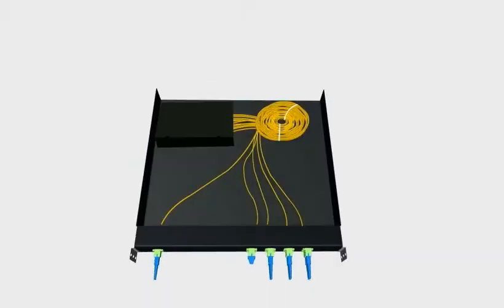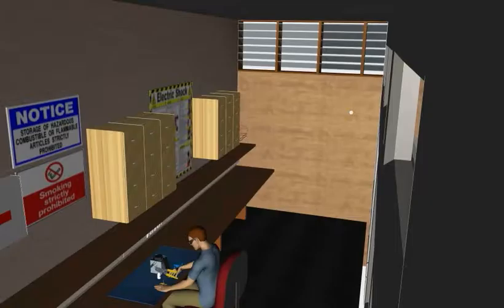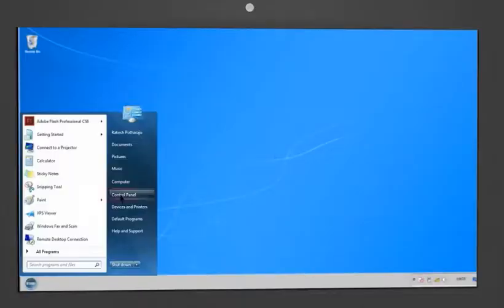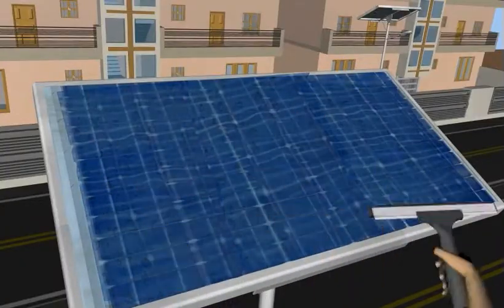Grass Root Telecom Provider Expert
The expert level training will help the user to understand about the Grass Root Telecom Provider, the safety to be followed while working on Optical network and devices, solar panel, UPS and battery, the measuring instruments & tools required while performing their maintenance.